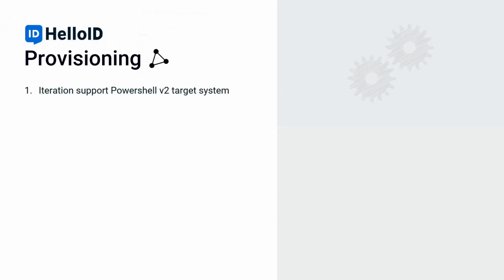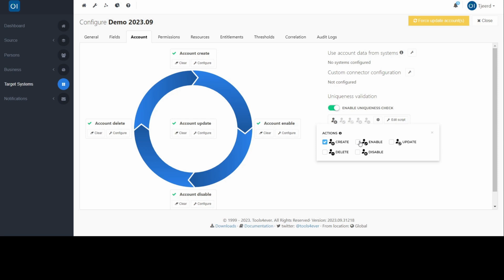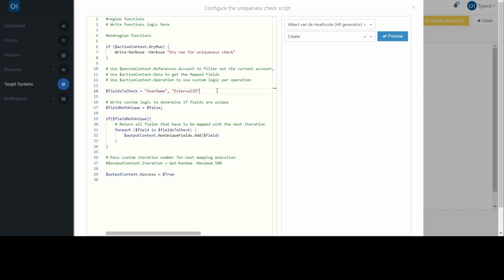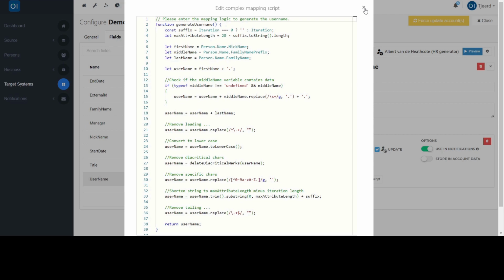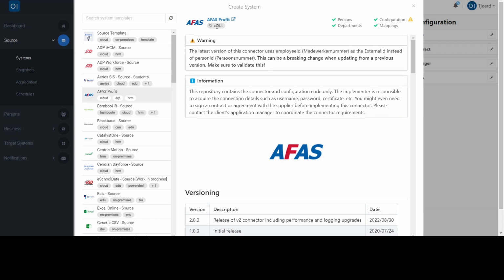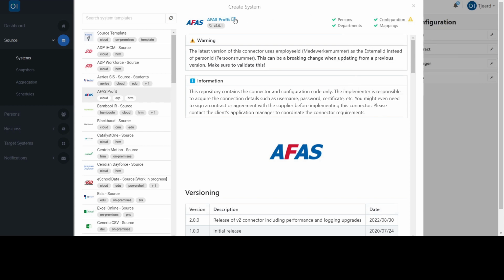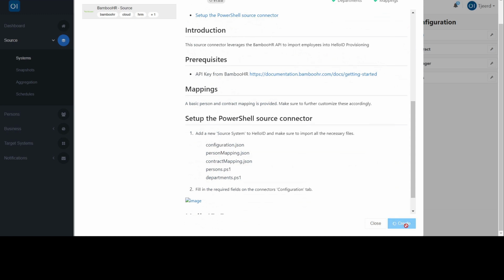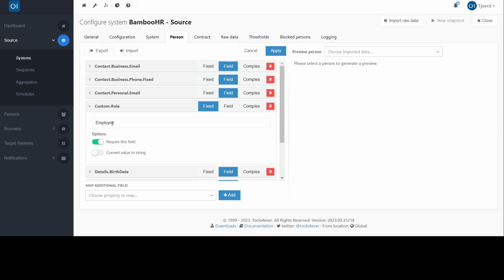HelloID Provisioning - Product Update 2023.09 - Identity as a Service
0:00 Intro
1:03 Presentation PV

This release:
- Iteration support Powershell v2 target system
- Import source system from Github